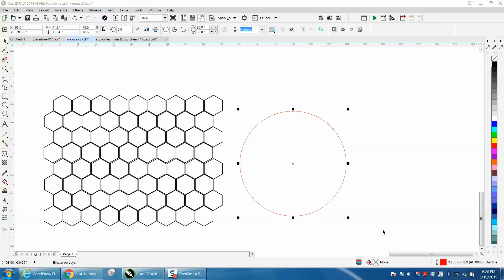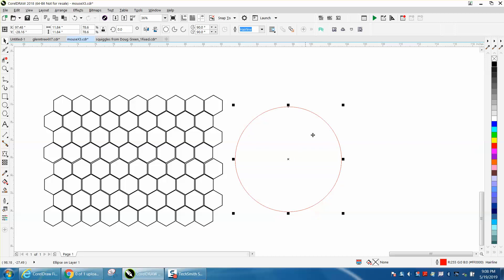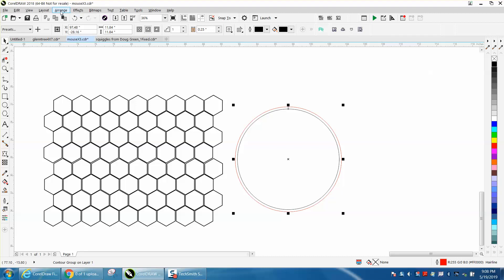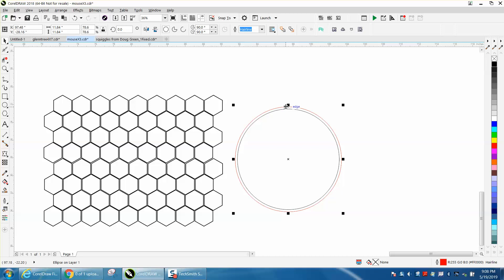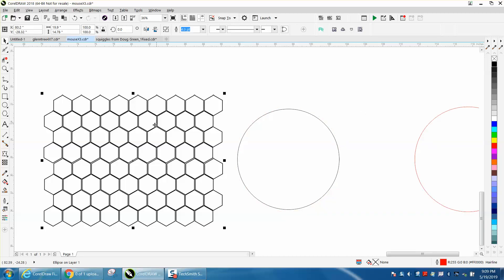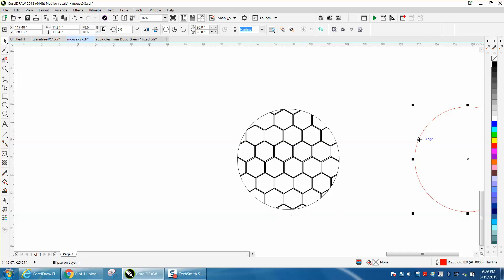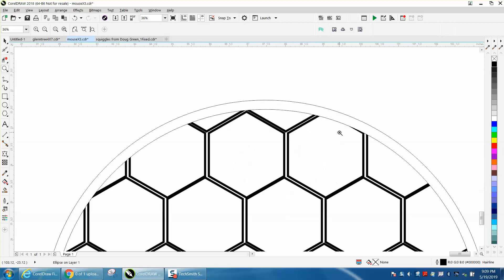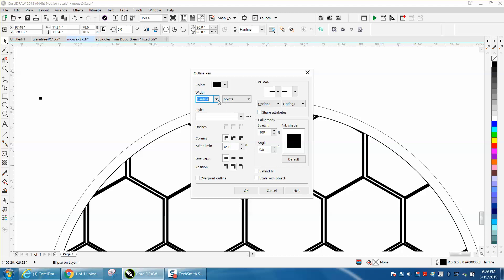Corel Draw Tips & Tricks PowerClip with a Contour